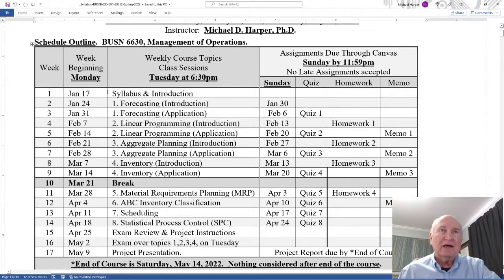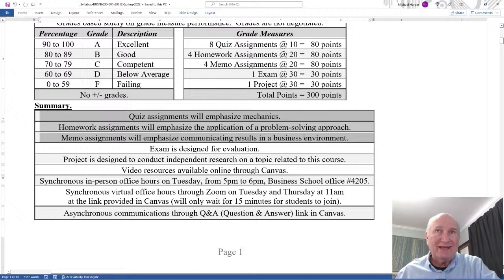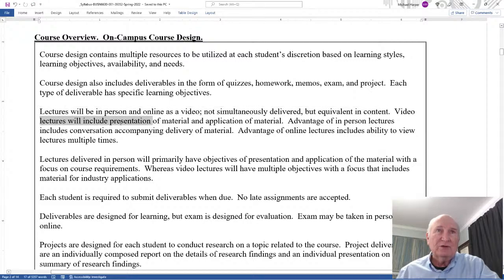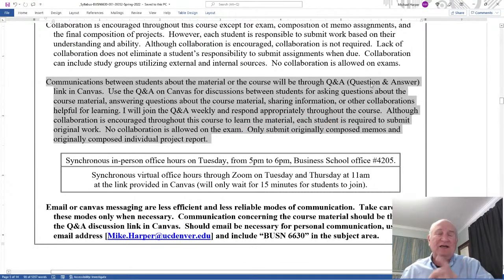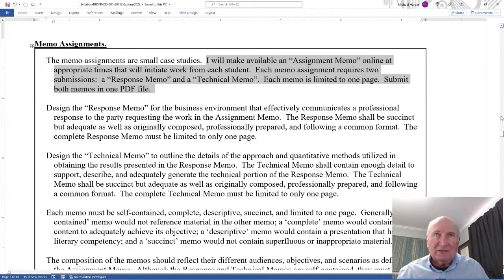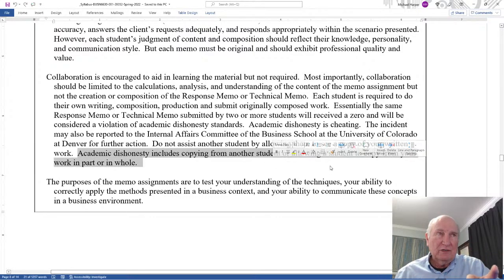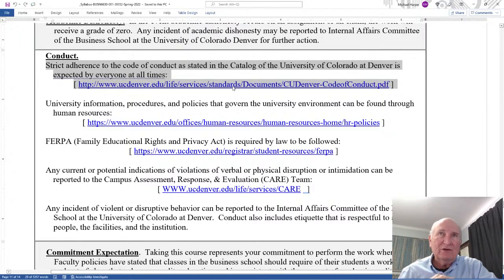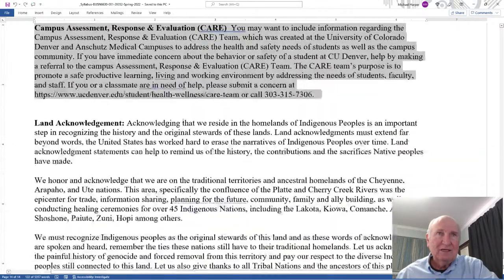Syllabus Video, BANA 6630-001, Management of Operations, Spring 2022